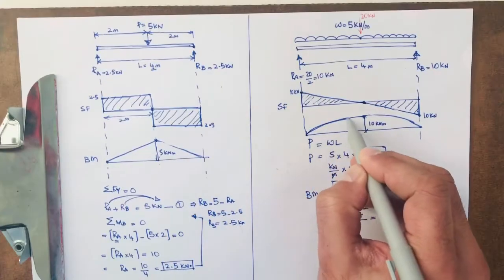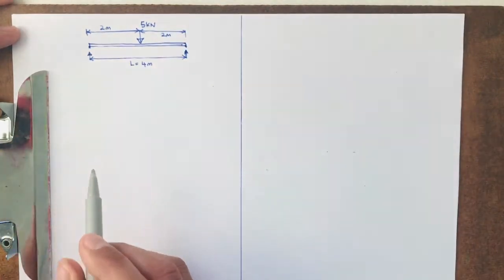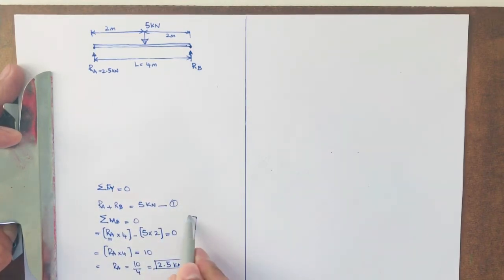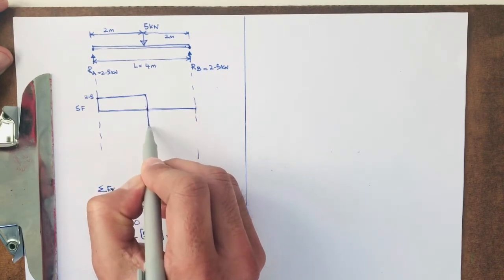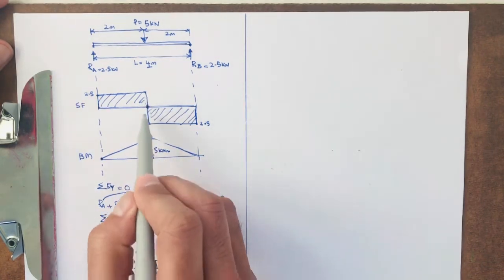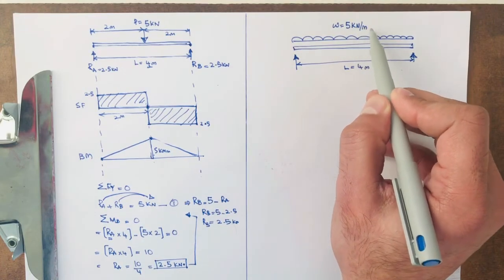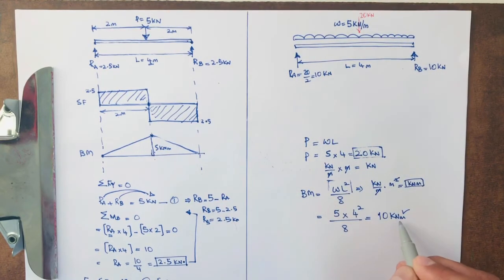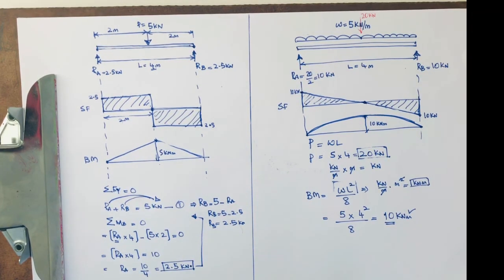Shear Force and Bending Moment Diagrams | Simply Supported Beam | Civil Engineering Basic Knowledge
Hey Guys,
Sharing the basic knowledge for civil engineers. Bending moment and share force diagram for simply supported beams with a point load and uniformly distributed loads.

Other videos you may be interest in;

Monthly expenses in uk as a student | Cost of living in uk as a student | International Student UK

In demand courses for civil engineers in UK | Top university in UK for engineers | Civil engineering

uk student visa | delay reasons| uk study visa | uk student life | study in the UK | uk visa service

job hunting | how to find jobs in UK | CV writing | how much I earn as a Civil Engineer

A practical day in the life of Civil Engineer UK | how much i get paid for the DAY?

UK student life
Study in England
International Student
Living expenses in the UK
News About student visa
indian student life in Norway.
Pakistani student in uk.